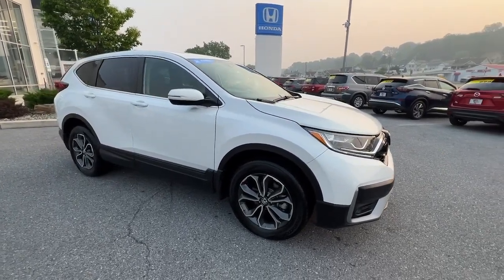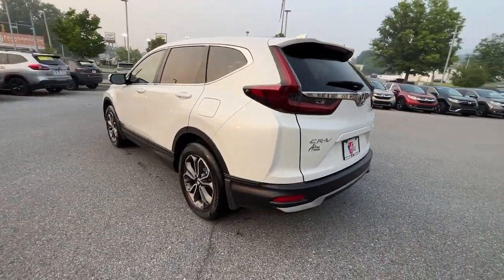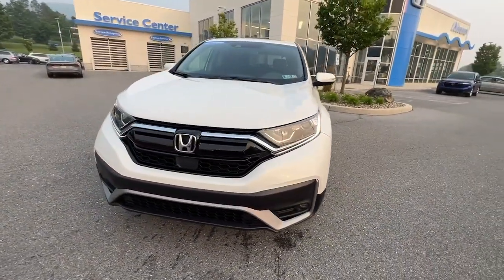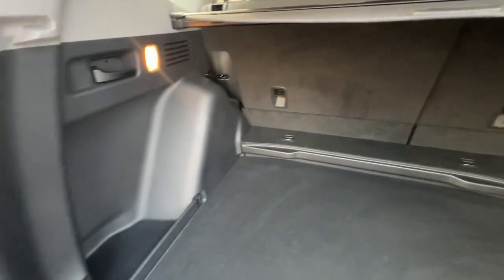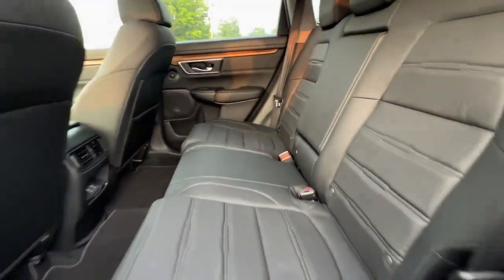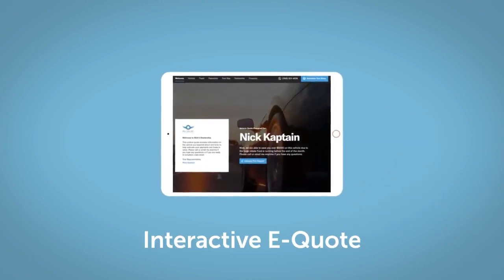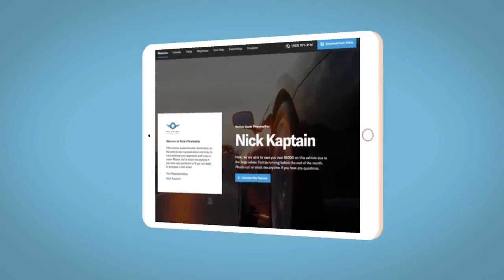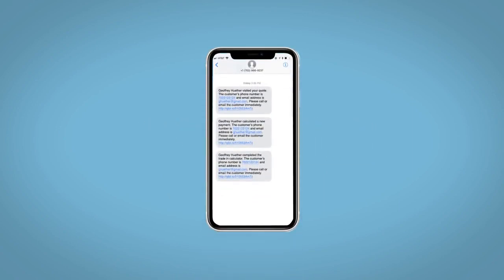2020 Honda CR-V Altoona, Bedford, Hollidaysburg, Tyrone, Huntingdon, PA UJ040447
Platinum White Pearl Used 2020 Honda CR-V EX-L available in Altoona, Pennsylvania at Altoona Honda. Servicing the Bedford, Hollidaysburg, Tyrone, Huntingdon, PA area.

Altoona Honda
201 Valley View Blvd

Certified. CARFAX One-Owner. This 2020 Platinum White Pearl Honda CR-V EX-L AWD is well equipped and includes these features and benefits:brbrClean CARFAX. HONDA CERTIFIED. 27/32 City/Highway MPGbrbrHondaTrue Certified Details:brbr * 182 Point Inspectionbr * Limited Warranty: 12 Month/12000 Mile (whichever comes first) after new car warranty expires or from certified purchase datebr * Warranty Deductible: $0br * Vehicles purchased within New Vehicle Limited Warranty period: extends New Vehicle Limited Warranty to 4 years*/48000 miles*. Honda Care Motor Club Partner for 1 year/12000 miles. Up to two complimentary oil changes within the first year of ownership. SiriusXM 90-Day Trialbr * Vehicle Historybr * Roadside Assistancebr * Transferable Warrantybr * Powertrain Limited Warranty: 84 Month/100000 Mile (whichever comes first) from original in-service datebrbrbrWE MAKE IT EASY! Have a question or need more info? Let us know!